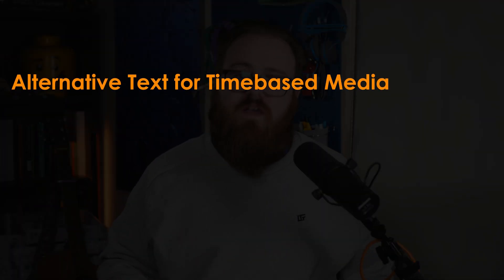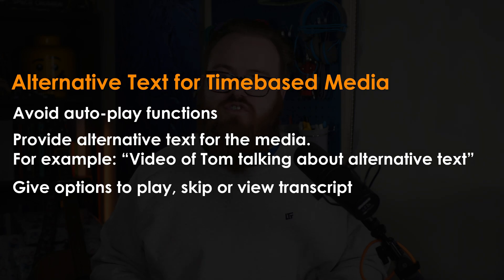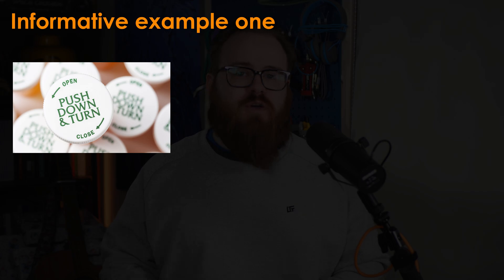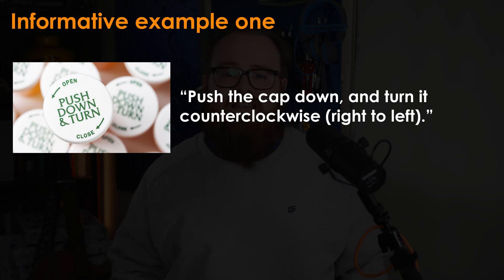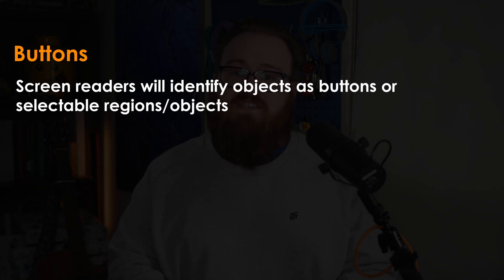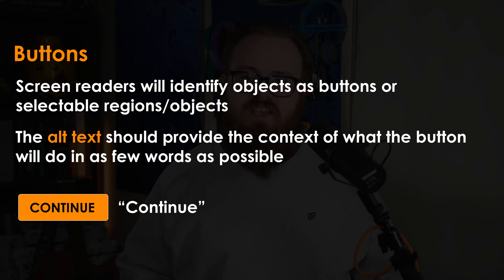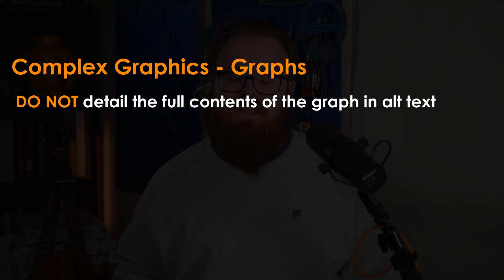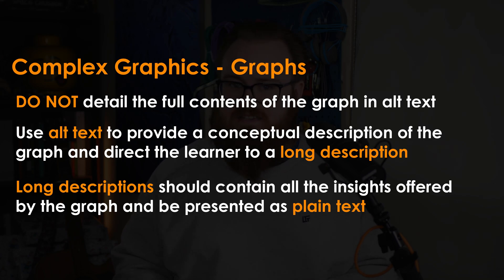WCAG for Instructional Designers: Alternative Text (Alt Text)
In this video, we explore the WCAG success criteria surrounding alternative text or, alt text. This video covers the actual success criteria and the practical implementation of alternative text in several examples.

As instructional designers, eLearning developers, and learning and development professionals, we have a responsibility to ensure our content is accessible to as much of our audience as possible. Alternative text remains a basic but impactful way we can support our users.

MORE ACCESSIBILITY RESOURCES

Susi Miller's Book: Designing Accessible Learning Content

iDTX 2023 is set for March. Make sure you secure your free tickets early, as the last two years filled up quick!

SUPPORT IDT

Become one of our awesome Patrons for as little as £1 per month